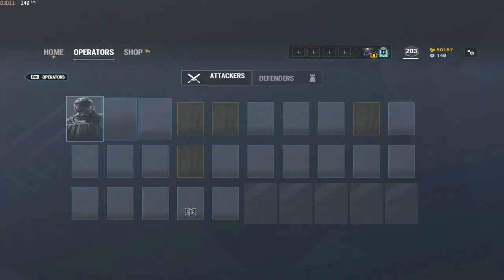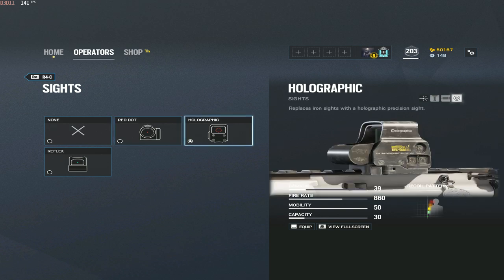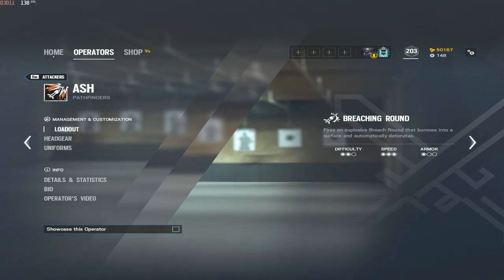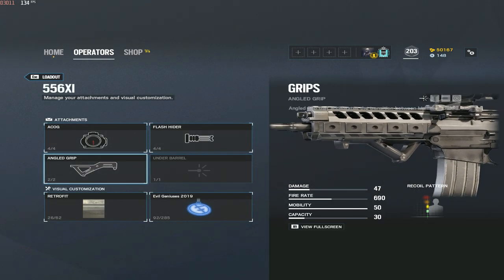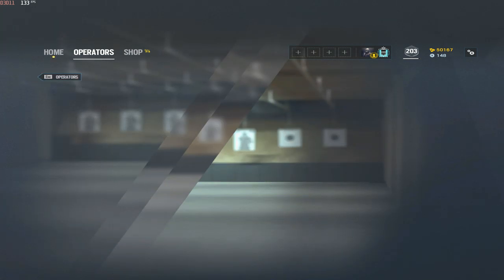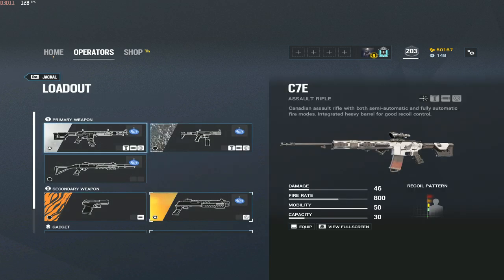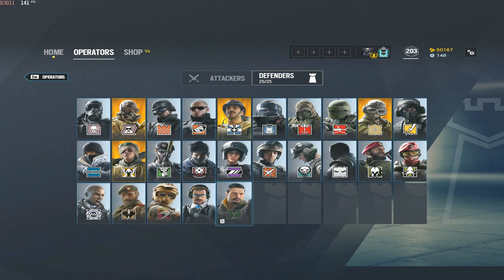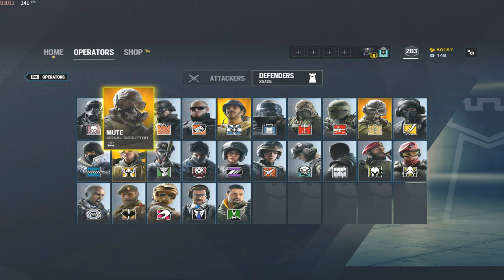BEST Attachments for ALL Operators in Ember Rise - Rainbow Six Siege 2019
This video will hopefully help you with recoil in rainbow six siege alongside being able to get the best advantages against your enemies.

My Settings:

Sens - V: 9, H: 9, ADS: 50, DPI: 800, Multiplier: Default

Display -
Resolution: 1920x1080
Refresh Rate: 144
FOV: 90

Graphics -
Texture Quality: Medium
Texture Filtering: Linear
LOD Quality: Medium
Shading Quality: Low
Shadow Quality: Medium
Reflection Quality: Low
Ambient Occlusion: OFF
Lens Effect: OFF
Zoom-In Depth of Field: OFF
Anti-Aliasing: OFF

My Peripherals:
Mouse: Corsair Gaming Harpoon RGB Mouse
Mousepad: QCK Cloth Gaming Mouse Pad (Large)
Keyboard: DREVO Calibur 71-Key RGB (Cherry MX Switches)
Headset: Razer Kraken Pro V2
Monitor: Acer XF240H 24" 144Hz

Computer Specs:
CPU: Intel Core i7-4770K
GPU: GeForce GTX 1070
RAM: 16 GB DDR3
Motherboard: MSI Z87-GD65 Gaming
Power Supply: Corsair CX750M (750 W) PSU
Case: Cooler Master Storm Mid Tower Scout

Best Attachments Quick Guide:

Bearing 9 - Holographic | Compensator | Laser
SMG 12 - Reflex | Vertical Grip | Laser
SMG 11 - Holographic | Flash hider | Vertical Grip | Laser

All DMR's - Muzzle Brake
All Pistols - Muzzle Brake

Attackers:

Sledge - (L85A2) - Acog | Compensator | Vertical grip
Thatcher - (L85A2) - Acog | Compensator | Vertical grip
Thatcher - (AR33) - Holographic | Compensator | Angled grip
Ash - (R4-C) - Holographic | Flash hider | Vertical grip
Thermite - (556XI) - Acog | Flash hider | Angled grip
Twitch - (F2) - Acog | Muzzle brake | Vertical grip
Montagne - (P9) - Muzzle Brake | Laser
Glaz - (0Ts-03) - Reflex | Muzzle brake
Fuze - (AK-12) - Reflex | Compensator | Vertical grip
Blitz - (P12) - Muzzle Brake | Laser
IQ - (552 Commando) - Holographic | Compensator | Vertical grip
Buck - (C8-SFW) - Holographic | Flash hider
Blackbeard - (MK17 CQB) - Acog | Flash hider | Vertical grip
Capitao - (PARA-308) - Acog | Flash hider | Vertical grip
Hibana - (TYPE-89) - Acog | Compensator | Vertical grip
Jackal - (C7E) - Acog | Compensator | Angled grip
Ying - (T-95 LSW) - Holographic | Compensator | Angled grip
Zofia - (M762) - Acog | Compensator | Vertical grip
Dokkaebi - (MK 14 EBR) - Acog | Muzzle brake | Vertical grip